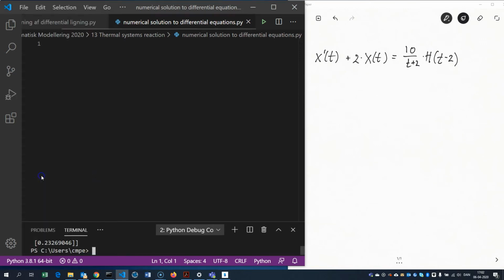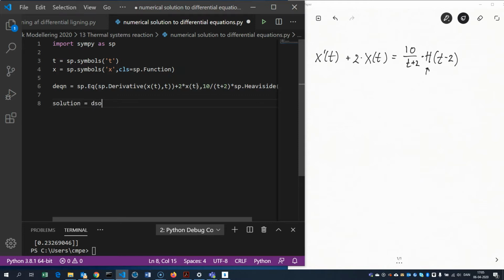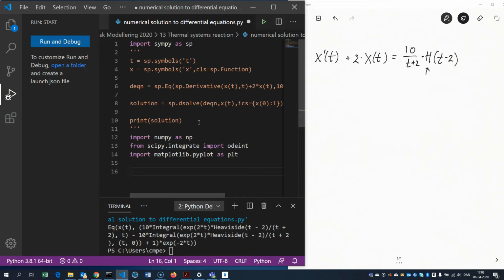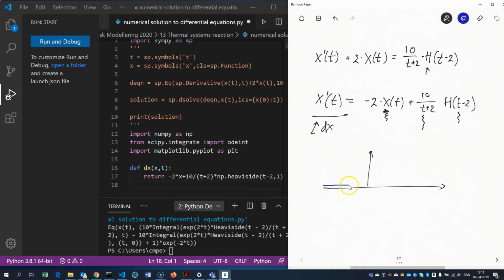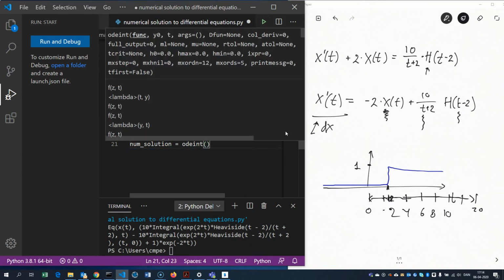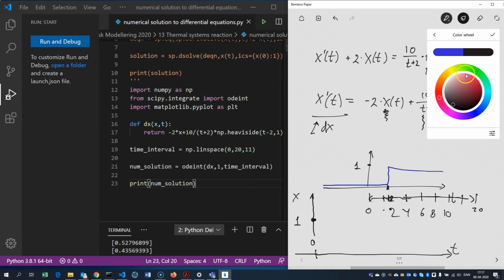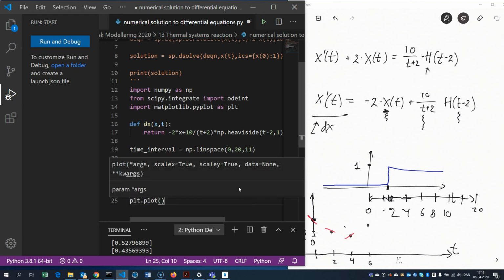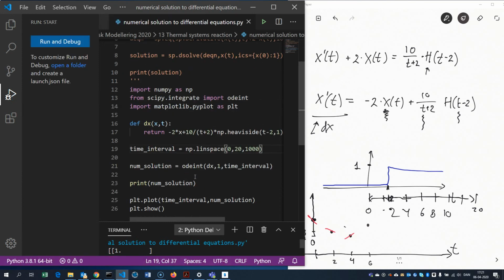solving a differential equation numerically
How to solve a differential equation numerically using scipy (python)